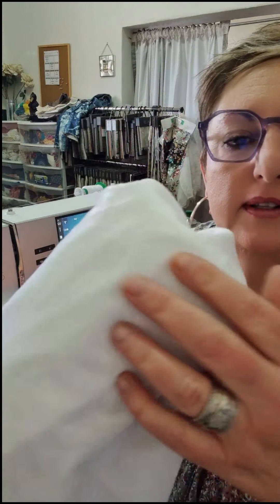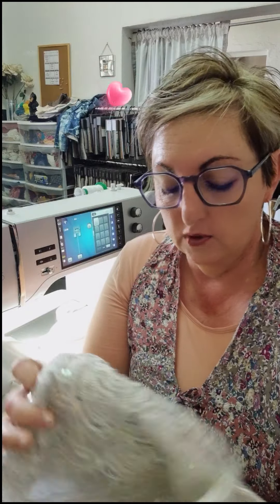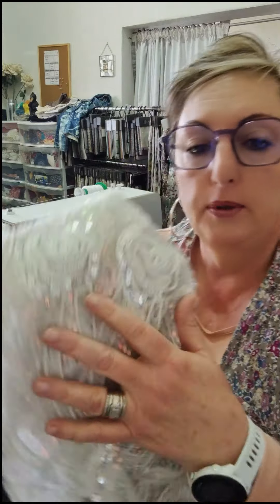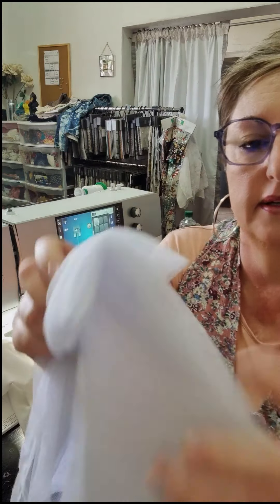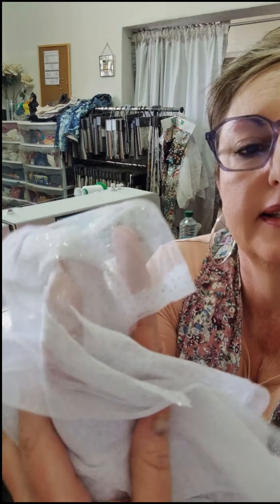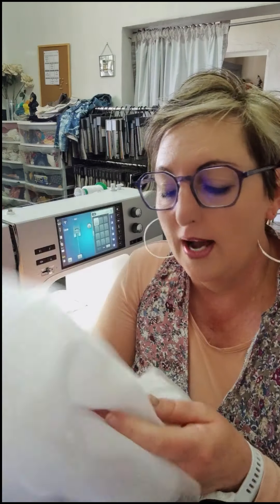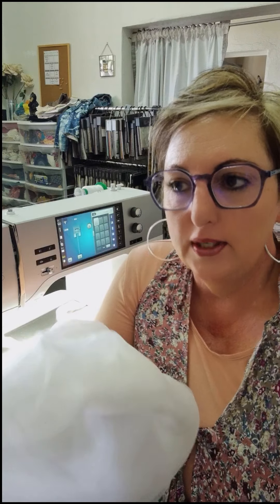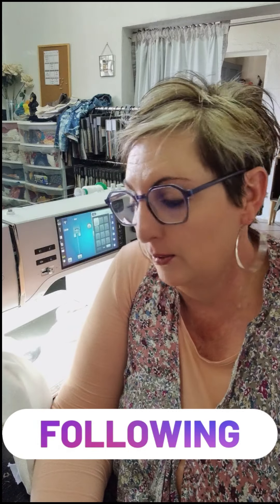All about velour fabrics.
🌟 Today I am using white velour from Home Hyper City to create a glamorous swan textile soft sculpture. This fabric has a beautiful sheen that pairs perfectly with the bridal lace I’m incorporating. 🌸

Velour, which is similar to velvet and velveteen, is a pile knit fabric, making it simpler to produce and slightly less sumptuous than velvet. However, it's more durable while still retaining that luxurious texture, which is why it's often used for stage curtains. 🎭 I’m also adding netting with fine silver glitter and white organza for extra elegance. ✨

Keep an eye out for the final result!

You can shop fabrics at Home Hyper City at Francis Baard Street, Pretoria, Follow their Facebook Page Home Hyper City to be the first to hear about special deals, tips, tricks, and everything fabric-related!